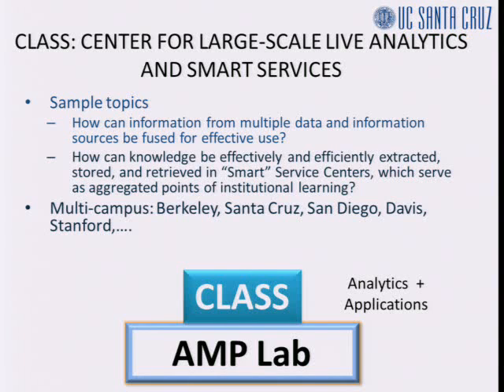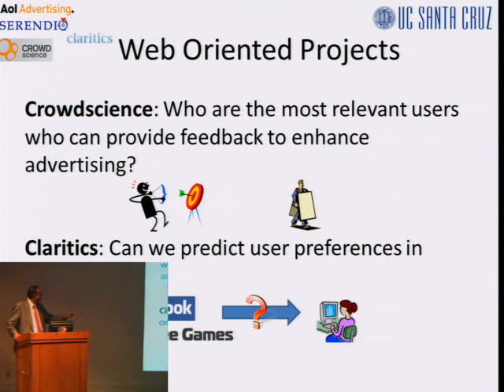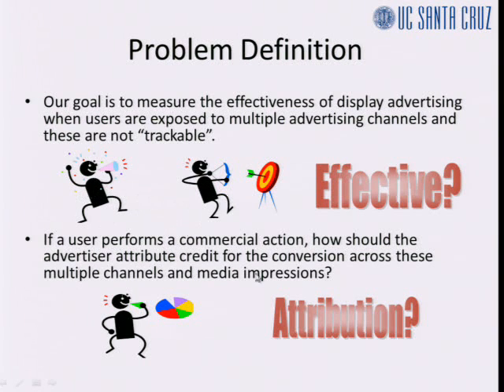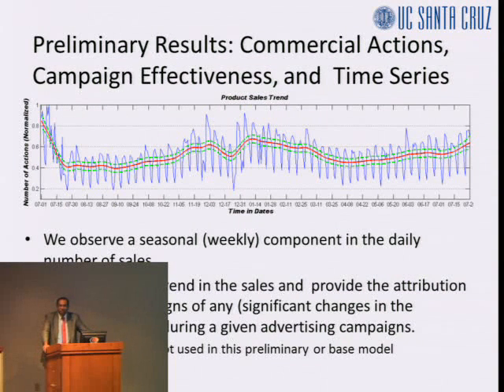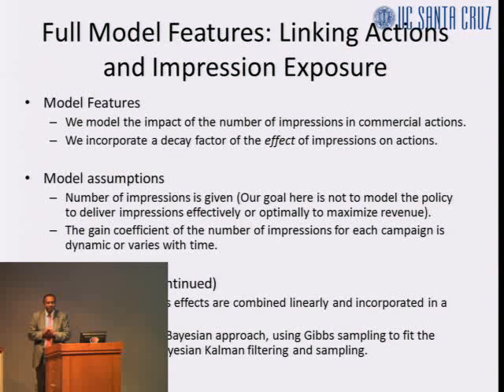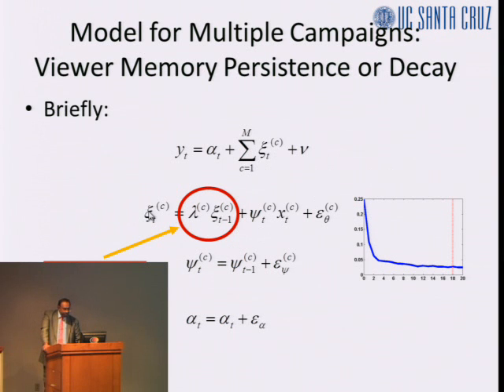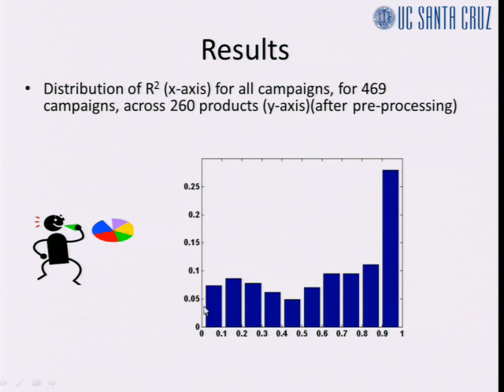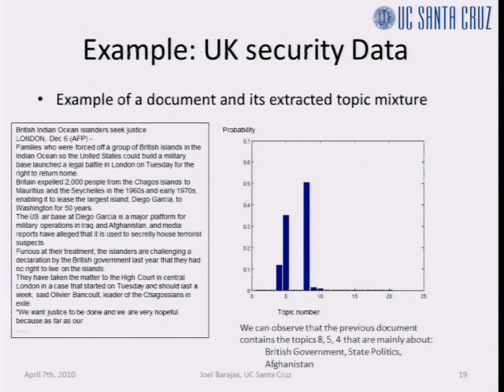Ram Akella - Large-Scale Inference in Computational Marketing for Online Display Advertising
Large-Scale Inference in Computational Marketing for Online Display Advertising by Ram Akella. Computational Science and Engineering lecture. Location: CITRIS Headquarters, UC Berkeley

CSE is a rapidly growing multidisciplinary field that encompasses real-world complex applications (scientific, engineering, social, economic, policy), computational mathematics, and computer science and engineering. High performance computing (HPC), large-scale simulations, and scientific applications all play a central role in CSE. i4Science will focus mainly on smaller subset of CSE applications that within 3--5 years would be scalable from 1000s to millions of processors and from tera to exa-scale computing using emerging computing technologies—HPC and Cloud.